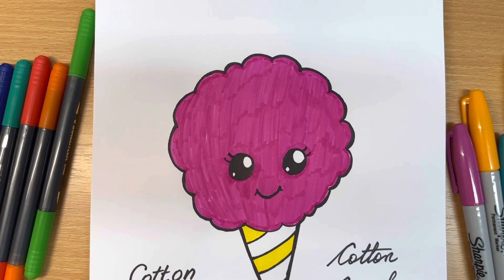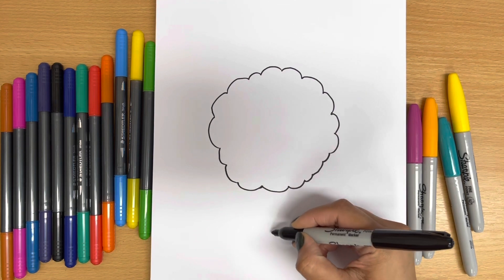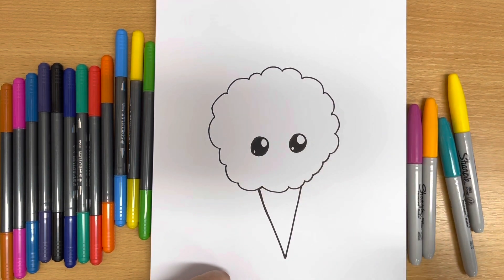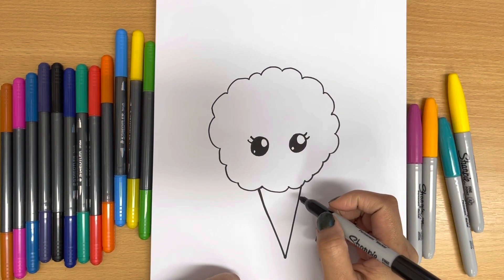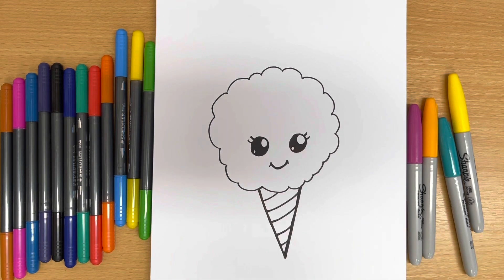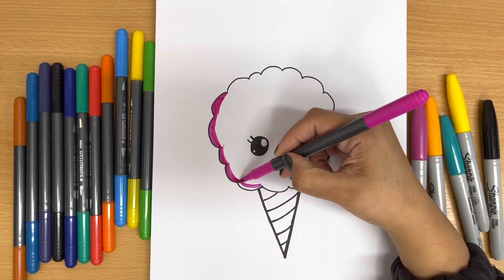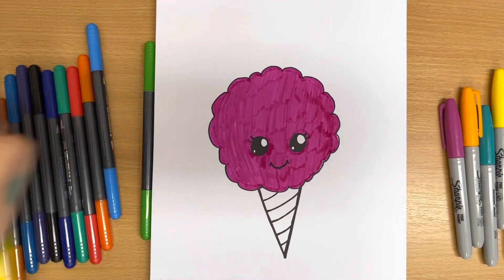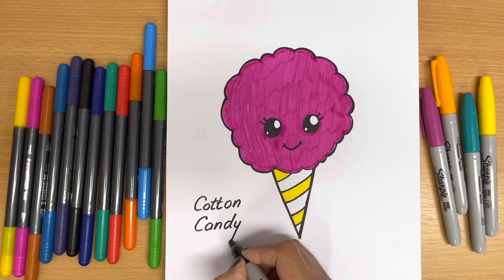How to draw a Cotton Candy | easy drawing and colouring | learn to draw step by step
Hi friends! Today I’m learning to draw a cute Cotton Candy.
I hope you enjoy following along with me :)